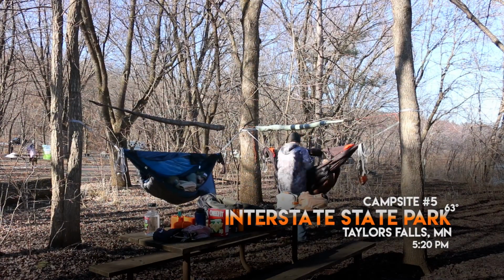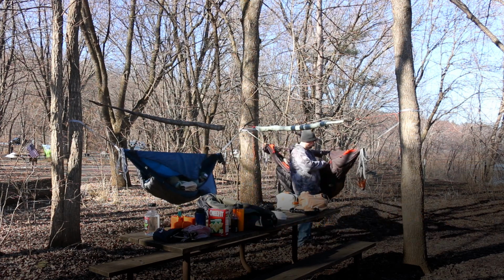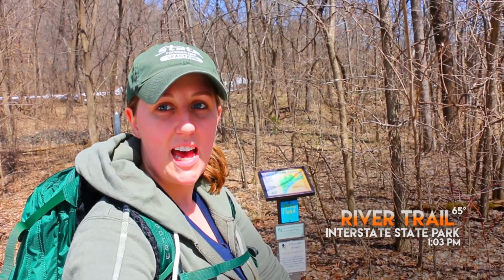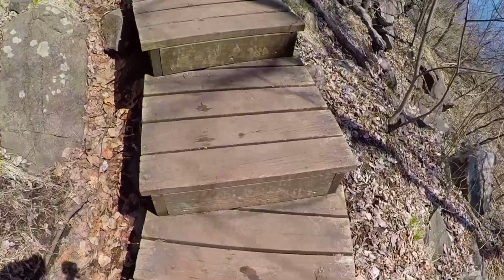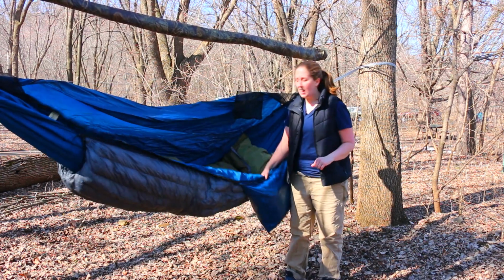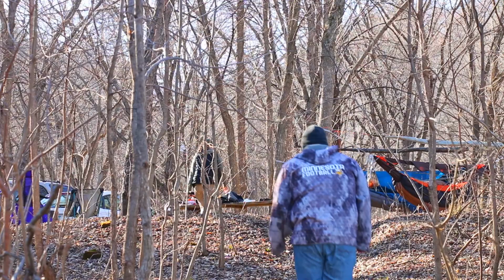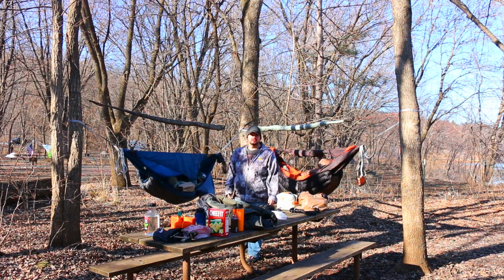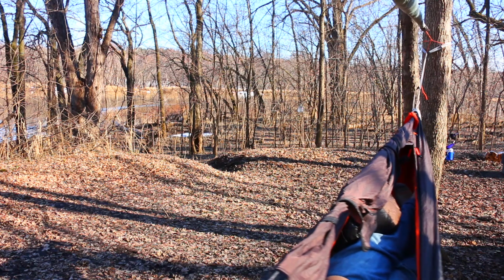Interstate State Park - MN - April 2018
A 45 minute drive Northeast from Minneapolis just outside of a small town called Taylors Falls is Interstate State Park. With the weather turning warmer we decided to test out some new gear. High of 68º F and low of 35º.

I had to work during the day but my partner was able to hike the River Trail. Interstate State Park has two limited trails, the views are filled with beautiful rocky cliffs.

The trails are very busy and the rocky cliffs have climbers all over. Some may enjoy this, others may not. Lastly the campground itself is very close to the road and the campsites themselves are very close together. You are at the mercy of your neighboring campers when going to sleep. The trade off for amazing river views is packed trails, highway noise, and close campsites. You have to decide if it is worth it for yourself.